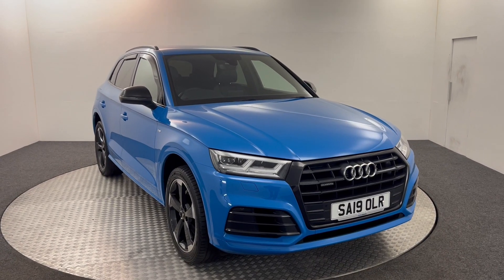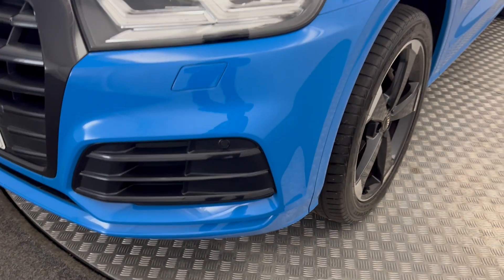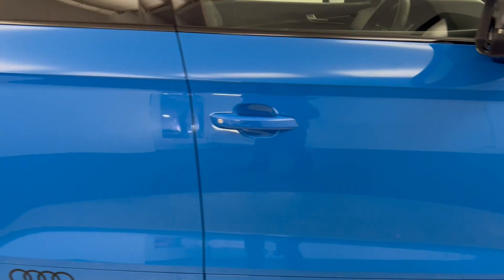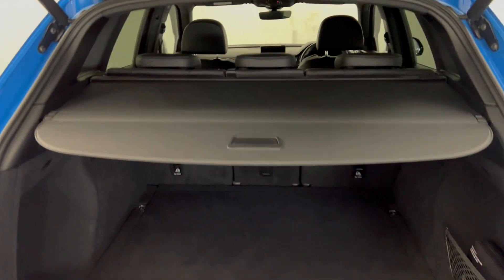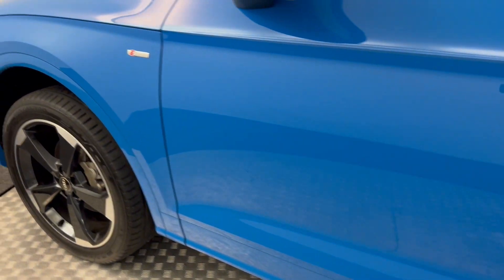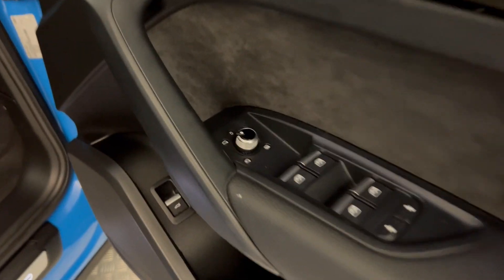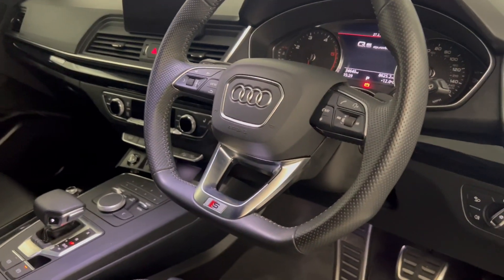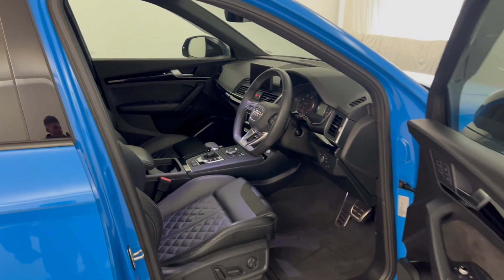2019 AUDI Q5 40 TDI Quattro Black Edition 5dr S Tronic Video Walkaround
2019 AUDI Q5 40 TDI Quattro Black Edition 5dr S Tronic Video Walkaround